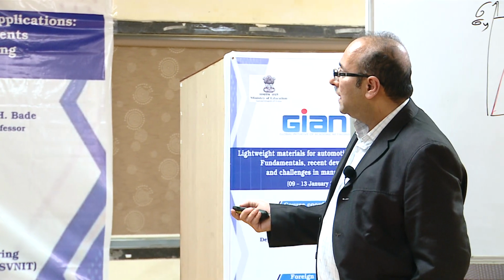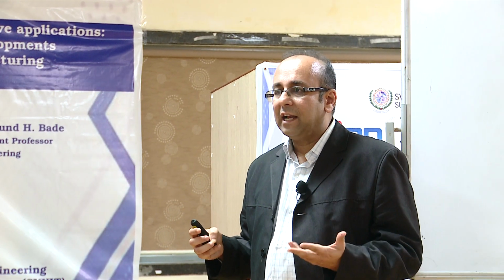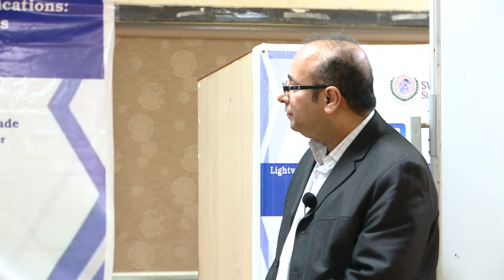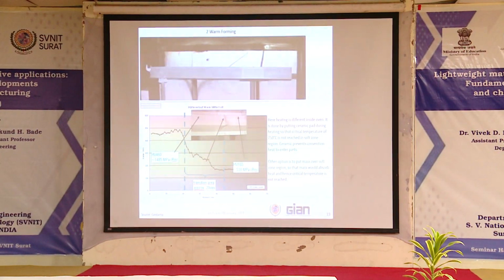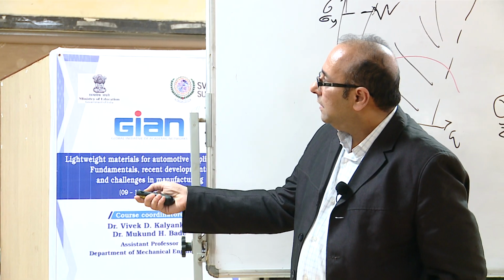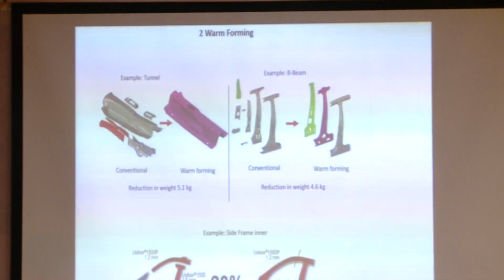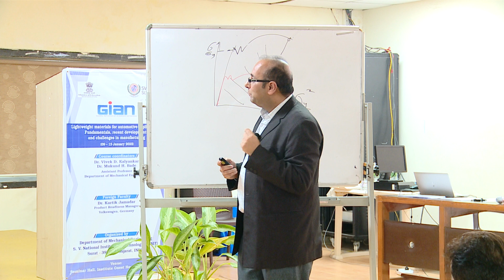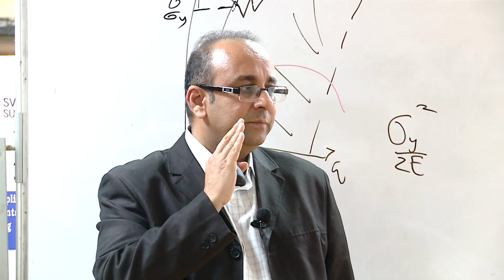Session 1_Part 4_09-13 January 2023